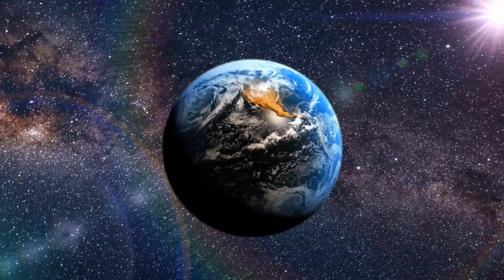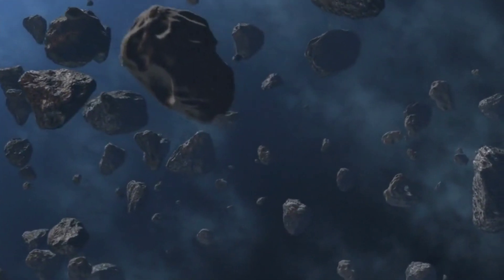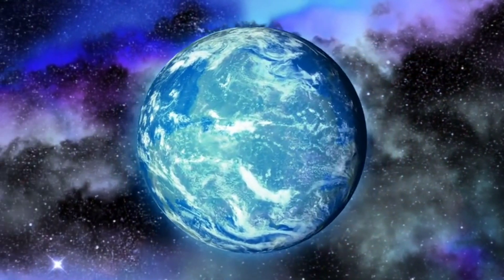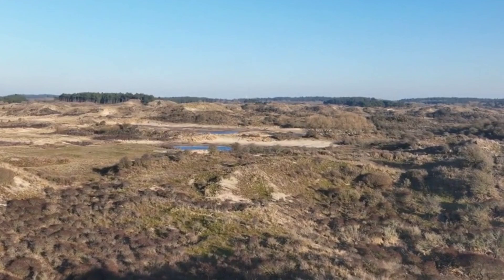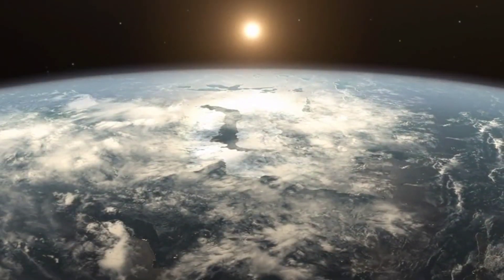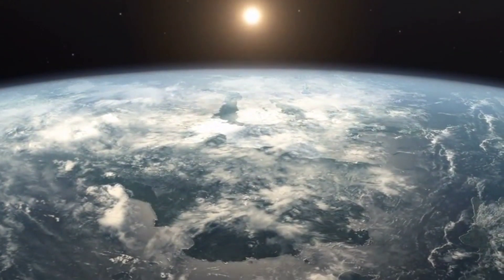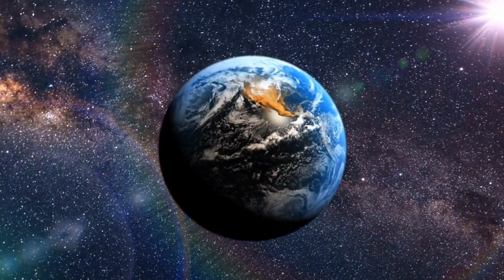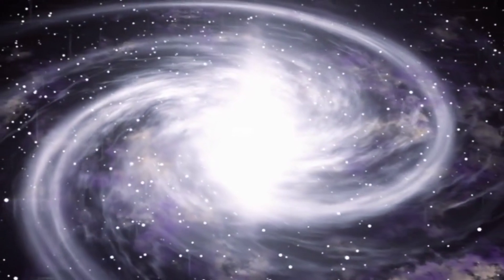How The Moon Was Closer than Today in Ancient Times - Lunar Recession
This video is to shed light on a fascinating topic that has captivated the minds of scientists and enthusiasts alike: "How the Ancient Moon Was Closer to the Earth." The moon, our celestial companion, has always held a mysterious allure, and understanding its past relationship with our planet can provide valuable insights into the history of our solar system. So, let us embark on a journey through time and space to explore this intriguing phenomenon. In order to comprehend why the ancient moon was closer to the Earth, we must first understand the process of its formation. Around 4.5 billion years ago, a catastrophic event occurred in our young solar system. A Mars-sized object, often referred to as Theia, collided with our planet in a colossal impact. The colossal energy released during this cataclysmic event resulted in the ejection of massive amounts of debris into space.